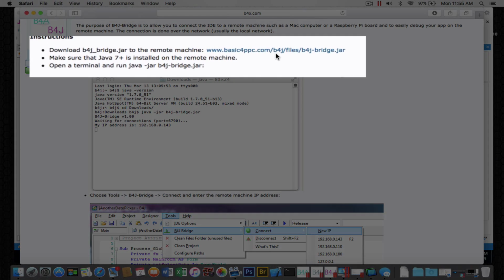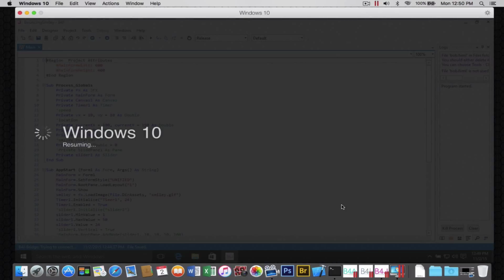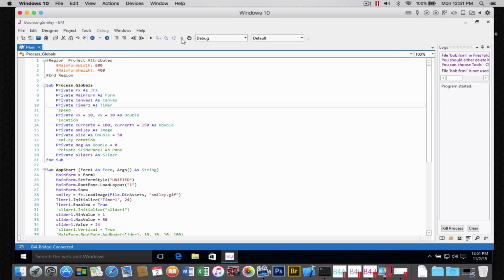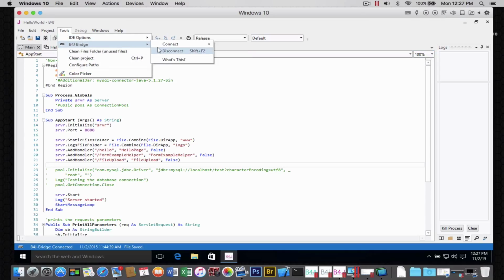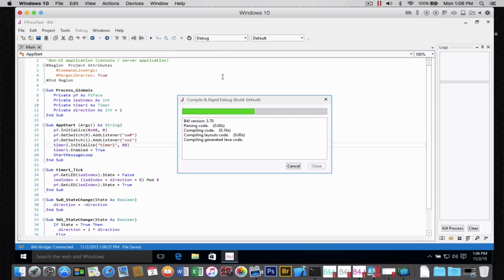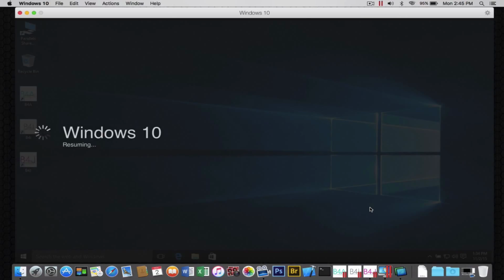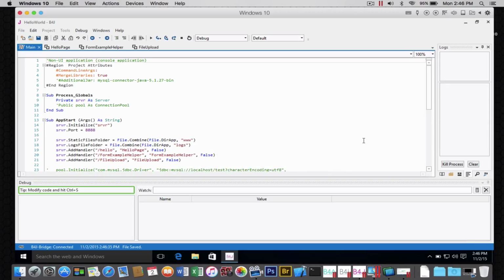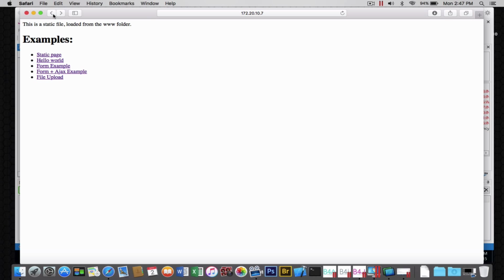B4J - Bridge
B4J tutorial showing how to utilize the Bridge in uploading and debugging applications.